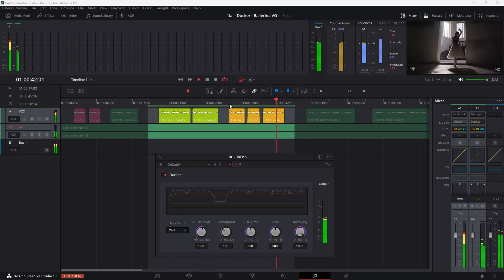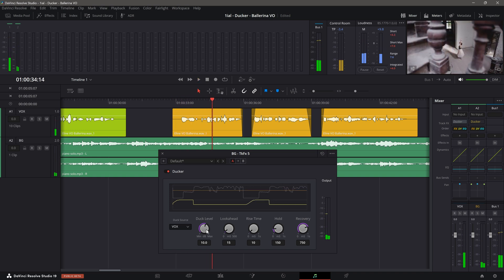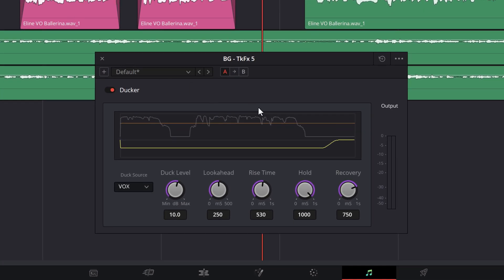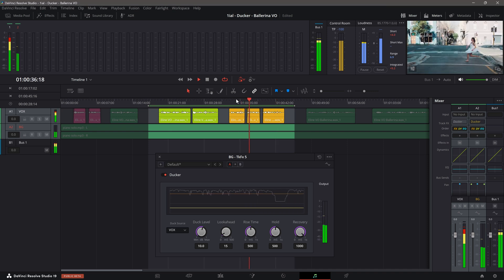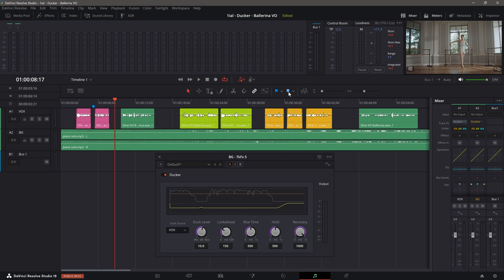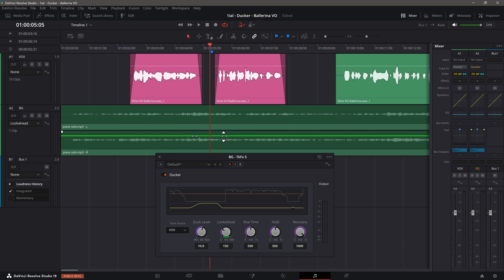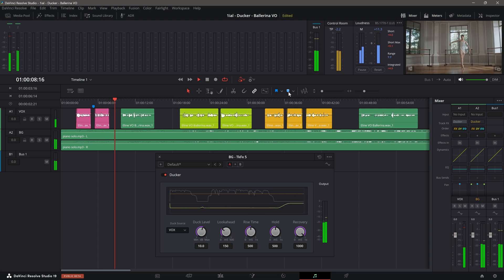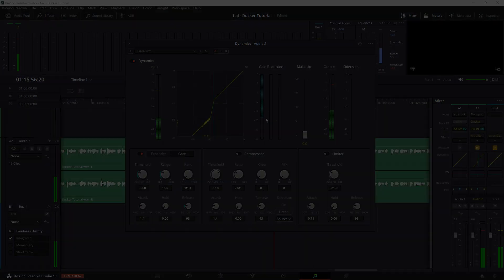How To Lower Background Music Audio Track For Voiceover In DaVinci Resolve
I teach you how to lower (duck) the background audio track to make space for your voiceover track in DaVinci Resolve. This helps content creators and gamers make their voiceovers sound present and clear. This helps keep the viewer focused on you, and not the background track.

Chapters
00:00 Intro
00:25 Ducker vs Dynamic Method
01:03 How To Add The Ducker
02:00 Ducker Controls Explained
05:56 Example Walkthrough
09:10 Check Where The Plugin Fails
10:43 Automating Ducker Parameters
14:20 Workflow Summary
15:29 Audio Advice
17:23 Summary

By clicking on the affiliate links below, I earn a small commission for completed purchases which helps support the maintenance and content creation of the videos on this channel at no additional cost to you.

GEAR USED
DaVinci Resolve, Cubase, Rode SM7B, Steinberg, MOTU, Yamaha, Aventone, Mackie, Camtasia, Serif